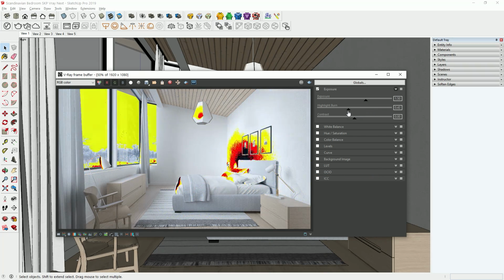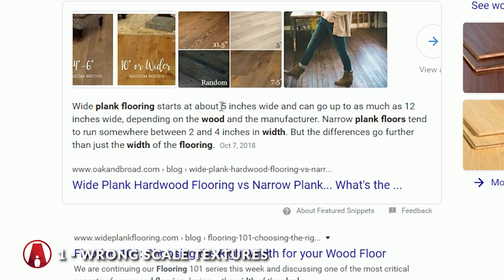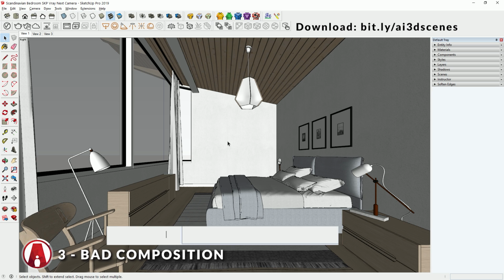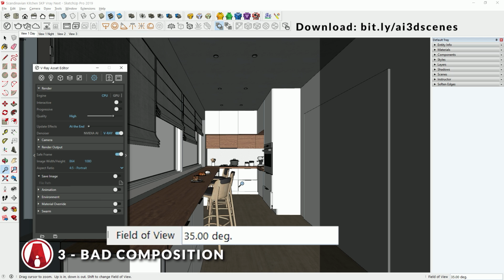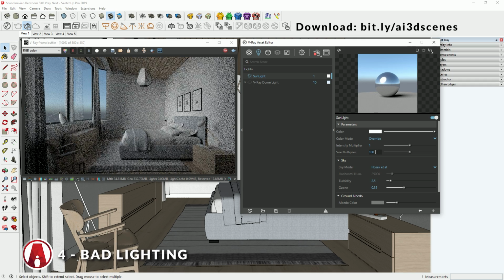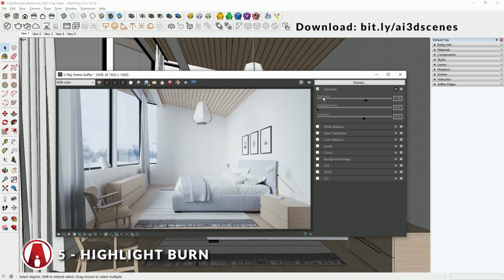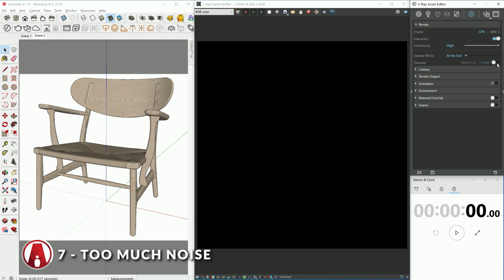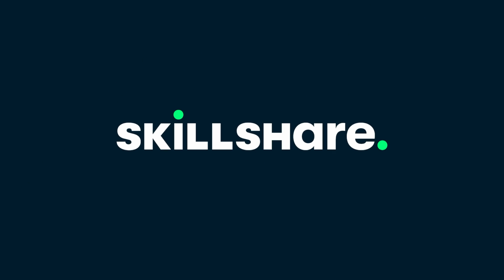7 Beginner Mistakes Interior Rendering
The first 500 people who sign up with this link will get 2 free months of Skillshare Premium
Recommended classes:

In this video, I'm going to show you some beginner mistakes when rendering in Vray Sketchup and how to fix these issues.
Topics I covered in the video:
00:00 Intro
00:18 Wrong Scale Textures
01:12 Models Too Perfect
02:16 Bad Composition
04:17 Bad Lighting
06:07 Highlight Burn
07:12 Unrealistic Entourage
07:54 Too Much Noise

❐ GET CONNECTED❏

❐ MUSIC
Background: